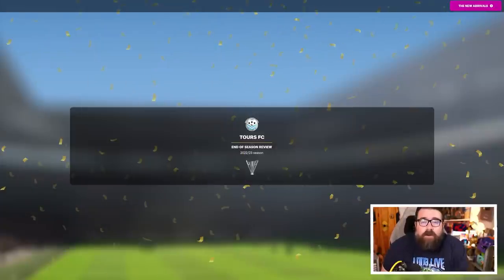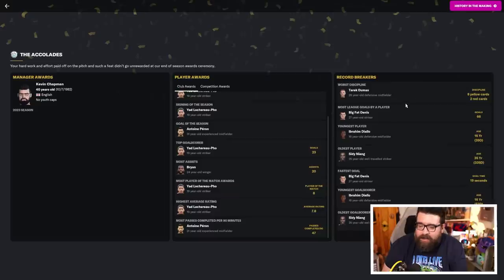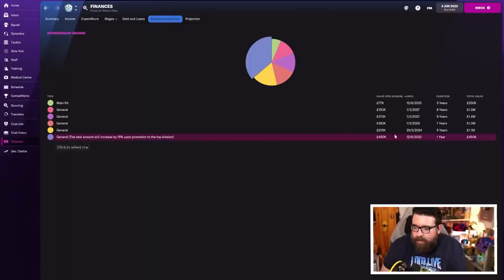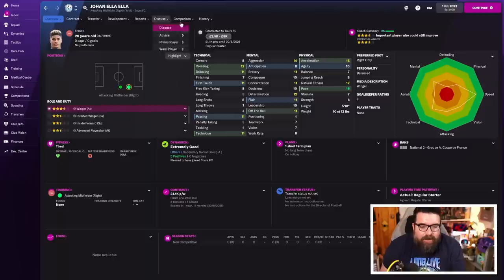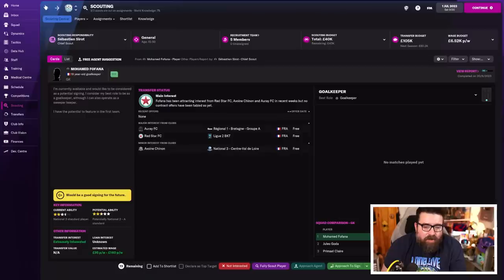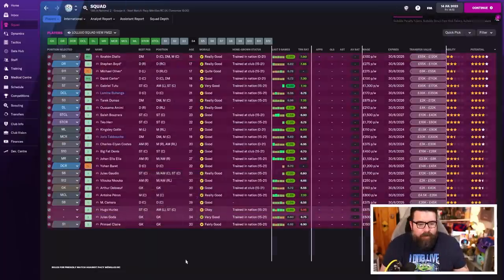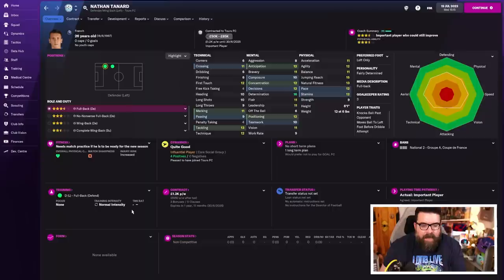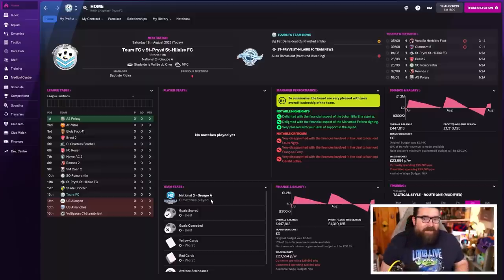TRANSFER WINDOW | Part 10 | TOURS DE FRANCE FM22 | Football Manager 2022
Over the last 5 years Tours FC have been relegated from the French second tier to the sixth tier due to financial mismanagement. This feels like a problem I can solve, as I'm well known for my excellent handling of finances in Football Manager... This FM22 Road to Glory save sees me aiming to take Tours from the French regional leagues to the top of Ligue 1, with the ultimate goal of toppling Paris Saint Germain as the dominant force in French football - all without messing up the finances again...

ABOUT LOLLUJO